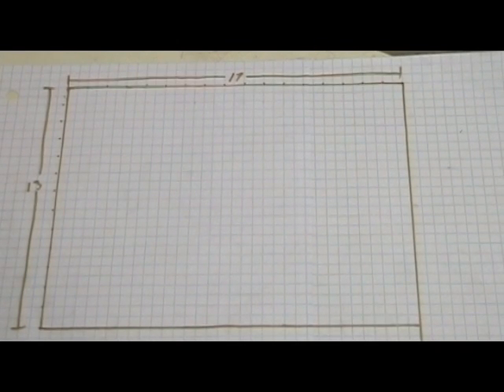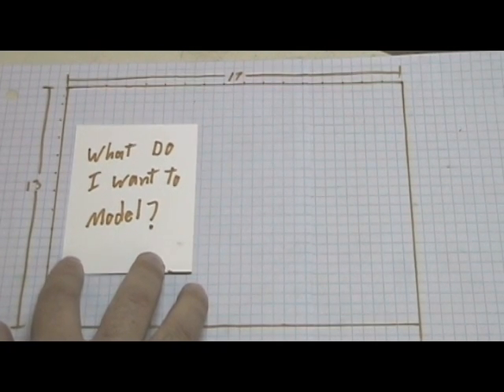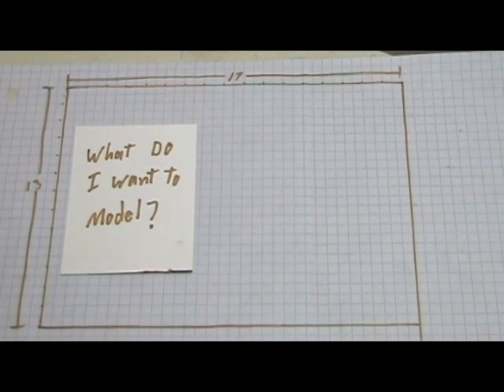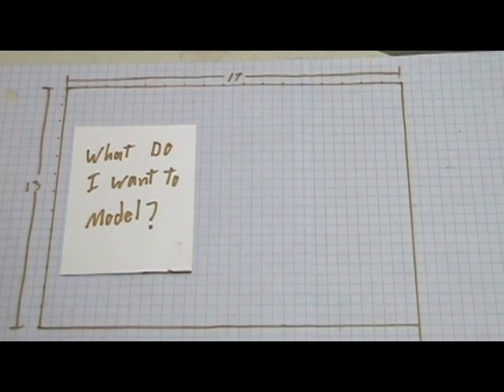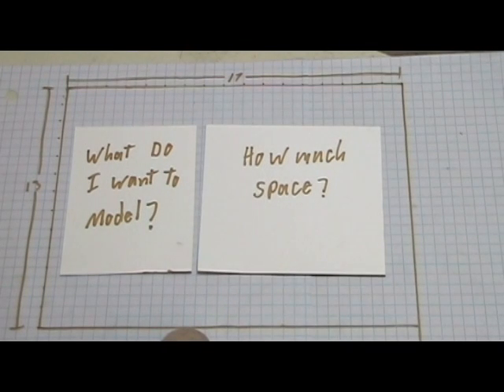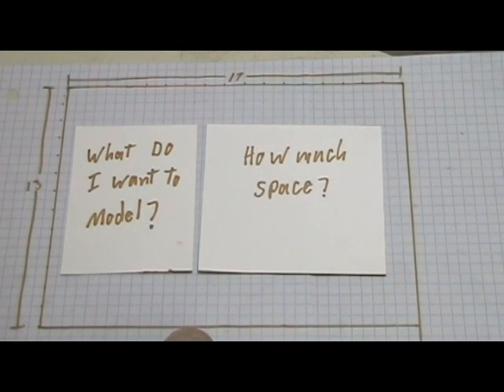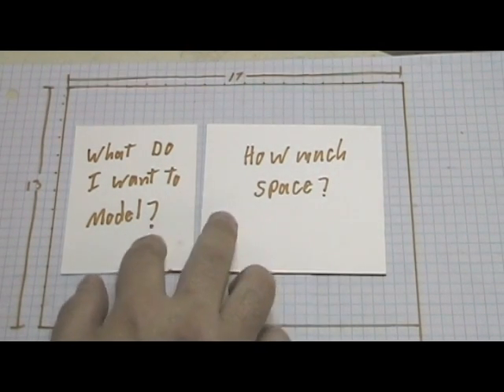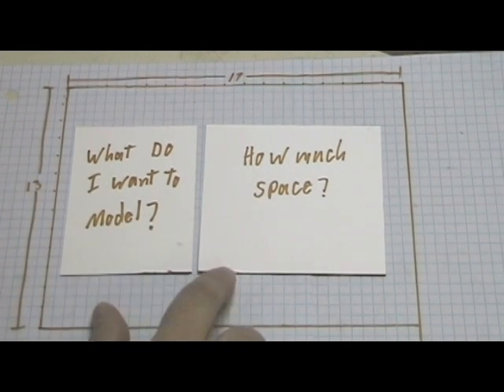Model Railroad VLog: Layout Design & Construction: Part 1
Ok.  Here is a series on Layout design and construction which draws from my experience over the years.  I hope you find the information useful for building your model railroad.  There'll be more videos to come over the next few weeks. FYI: I've put this series on hold while I figure out how work out some encoding issues on my desktop capture videos.  In addition I want to re-think my approach to this series.